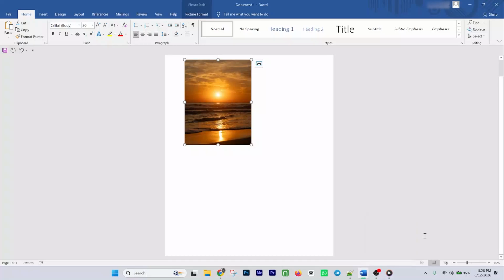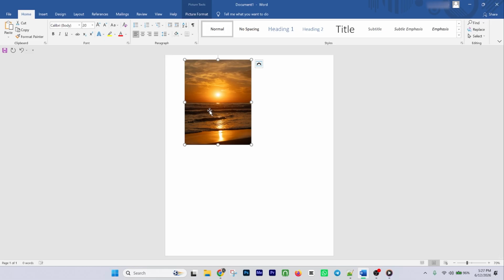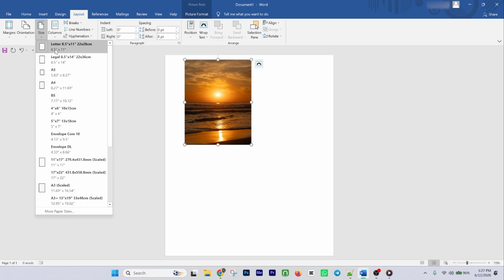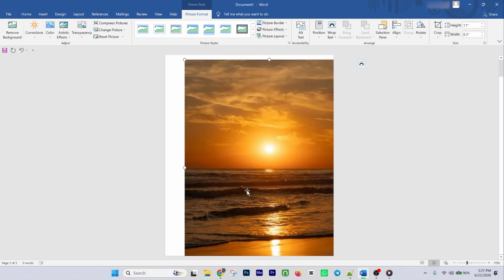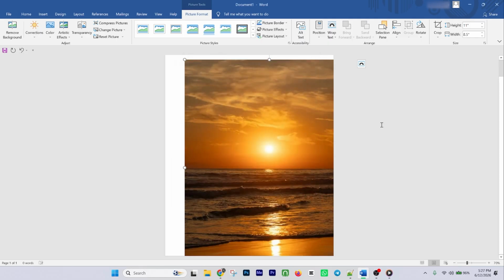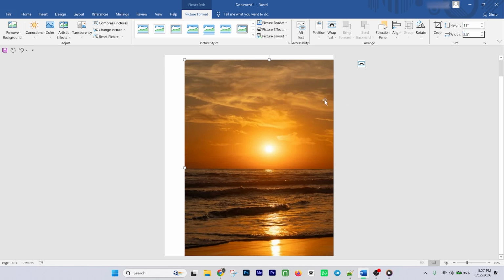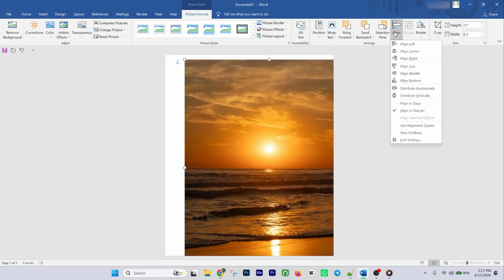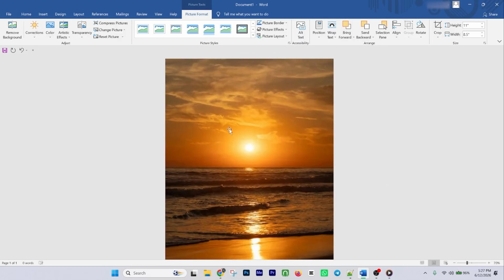How to Fill the Page With a Picture on Microsoft Word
In today's video i'm going to show you how to fill the page with a picture on microsoft word, easy and simple tutorial to follow.